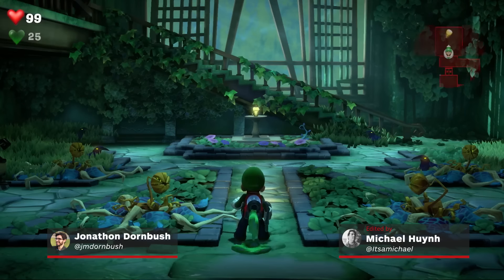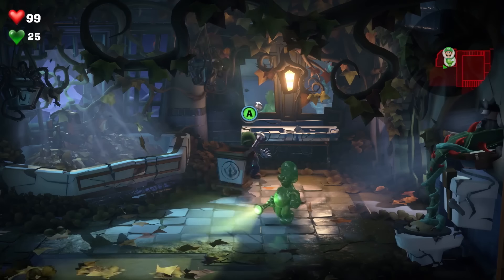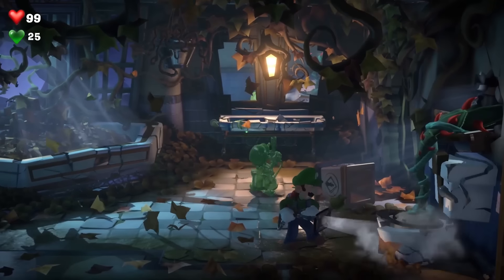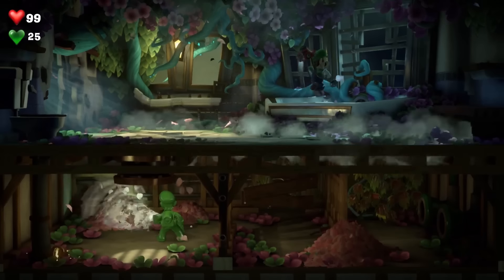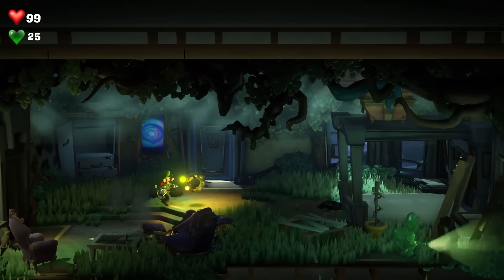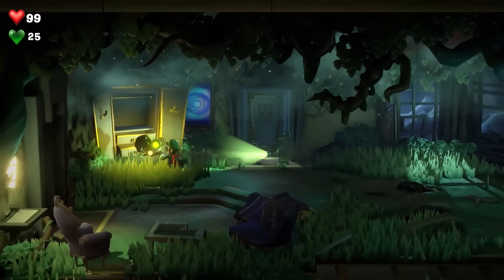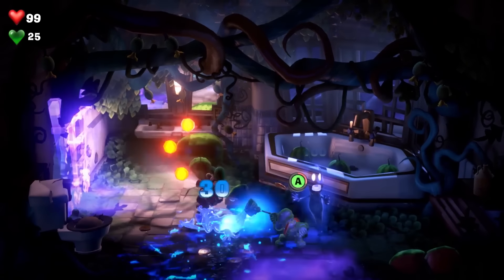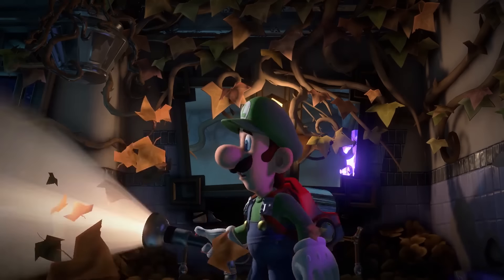Luigi's Mansion 3 Co-Op Is a Fun, If Easier, Way to Play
We went hands-on with a new level of Luigi's Mansion 3, testing out the campaign co-op for the upcoming Nintendo Switch exclusive.